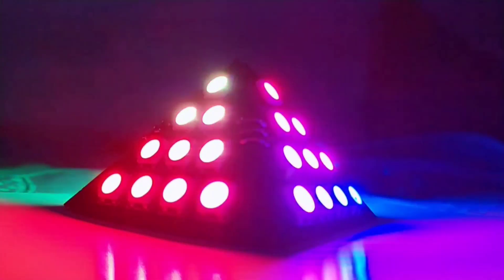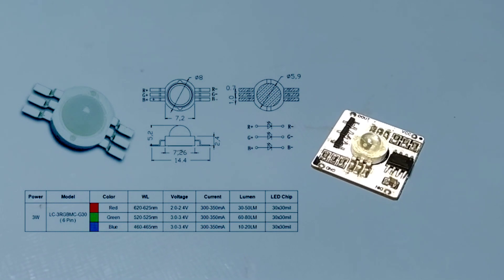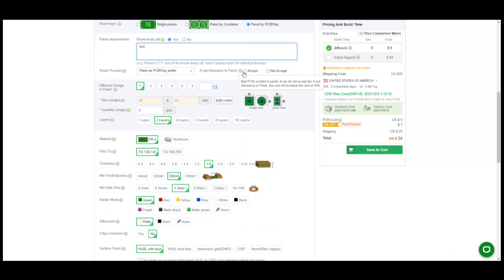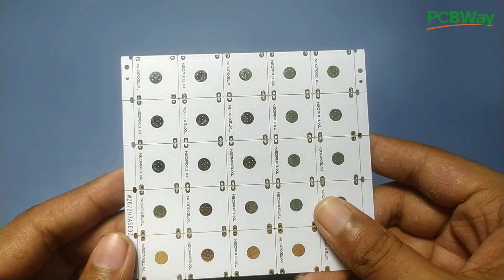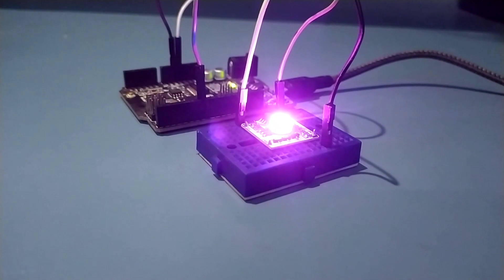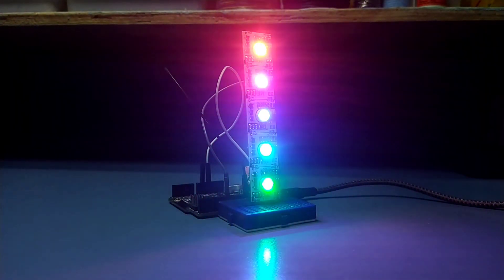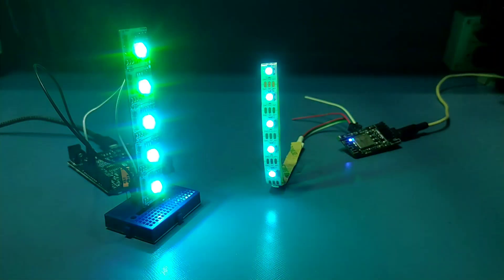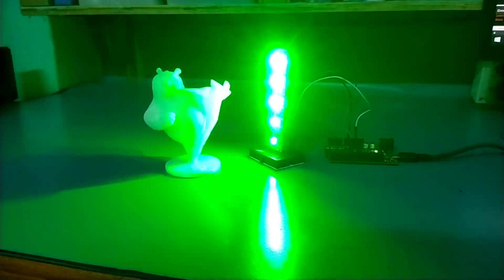NeoPixel-XL | HIgh power RGB Addressable LED